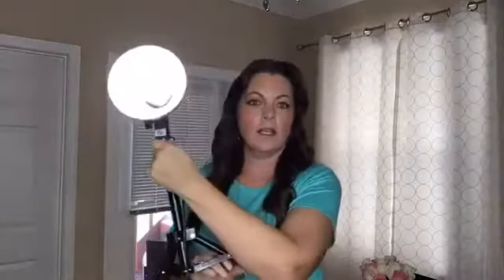2017 Video Tips for Real Estate Agents | Lori Ballen